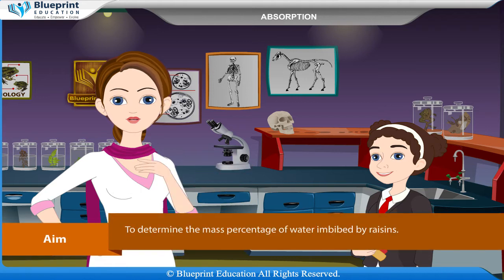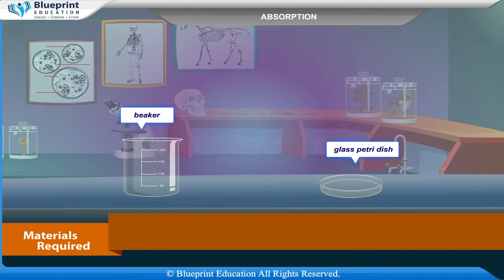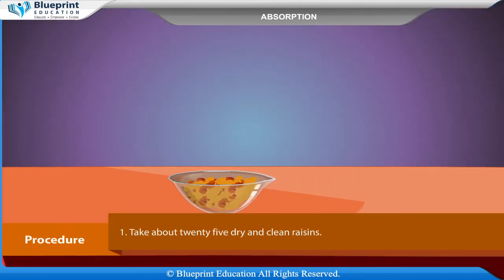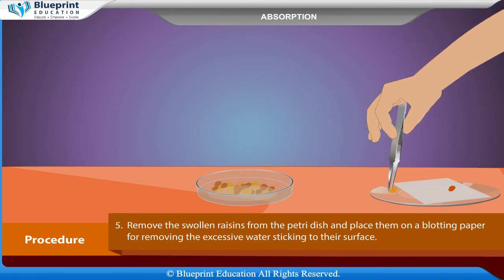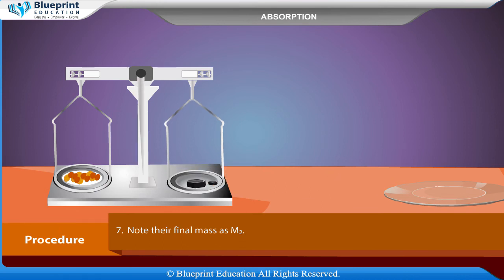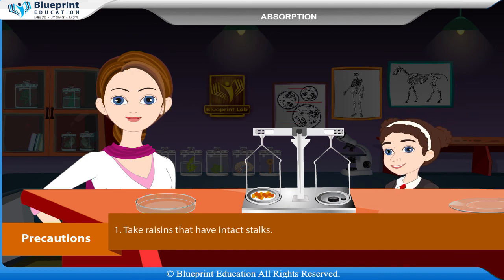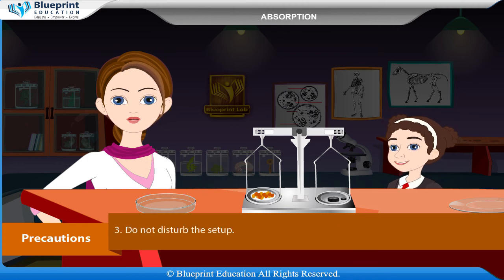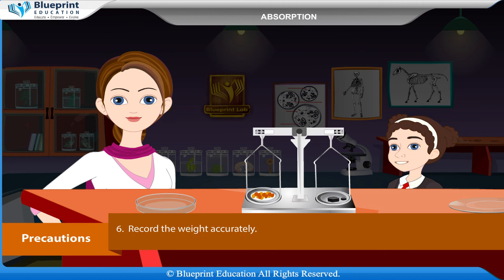To determine the mass percentage of water imbibed by raisins